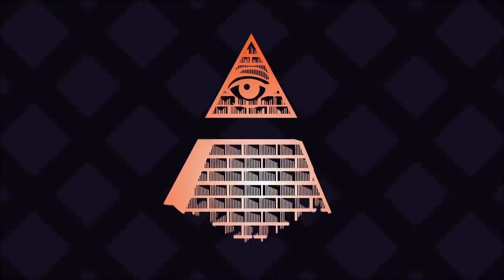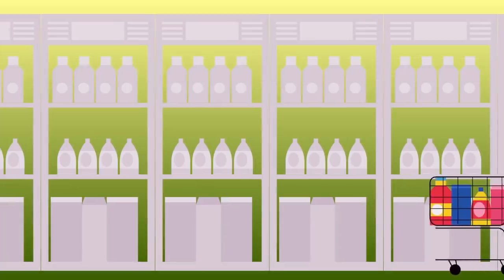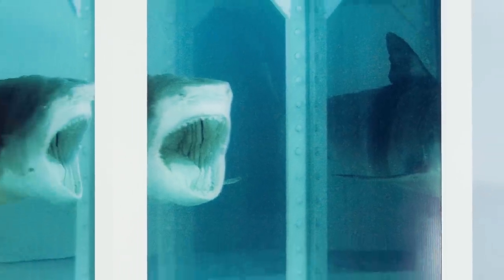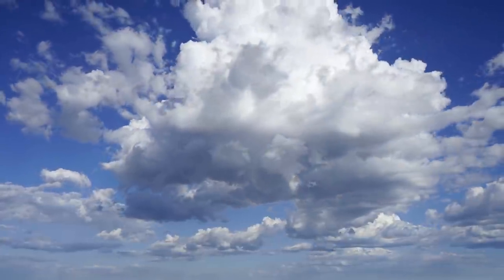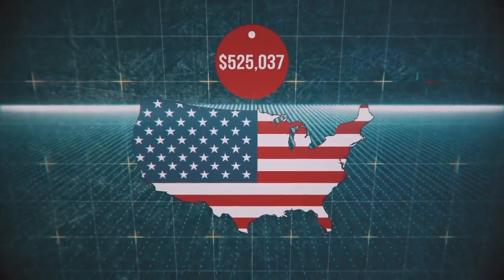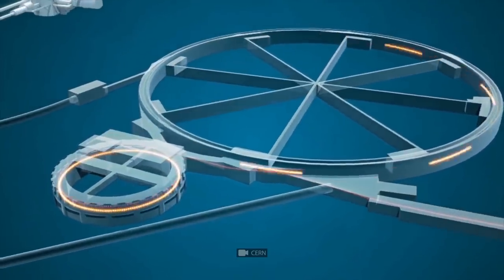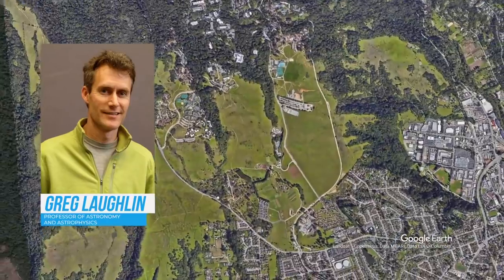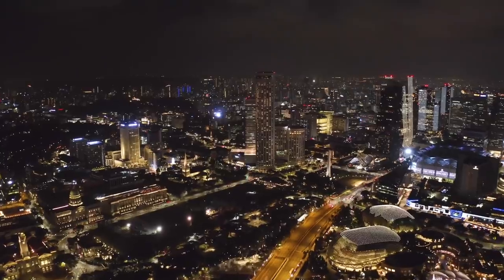This Is Why The Most Expensive Thing on Earth Is Not What You Think